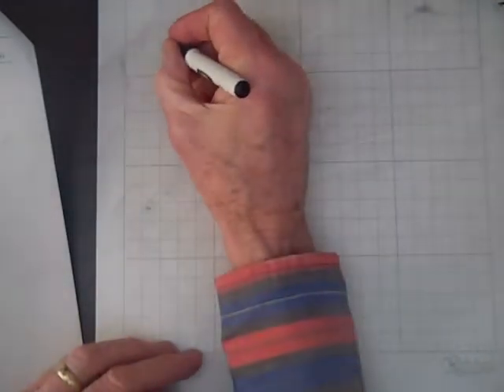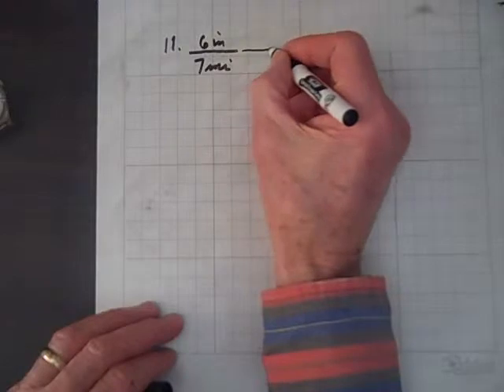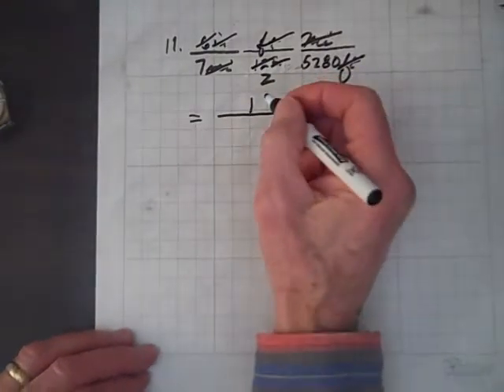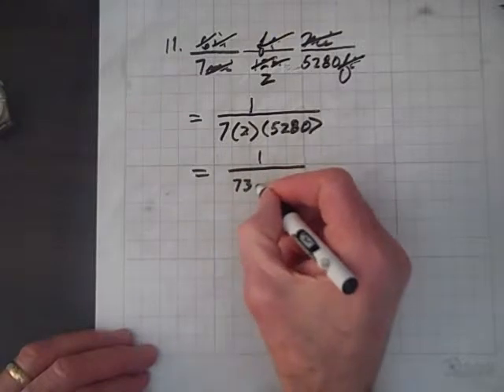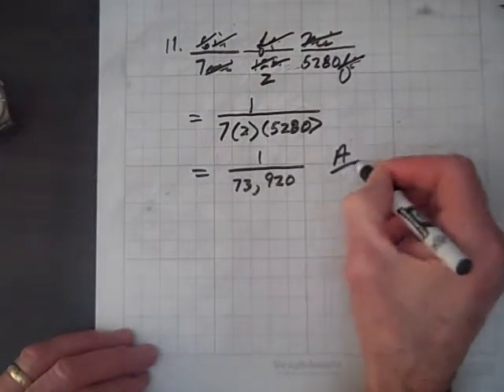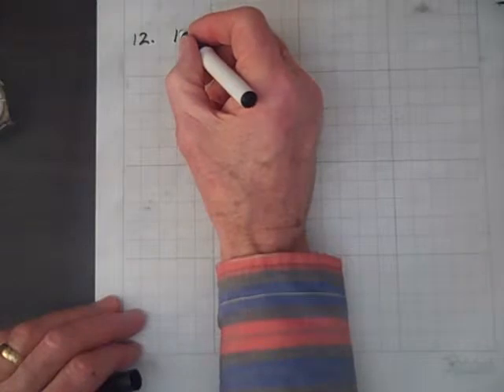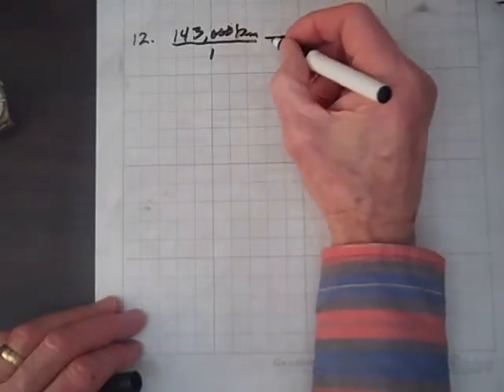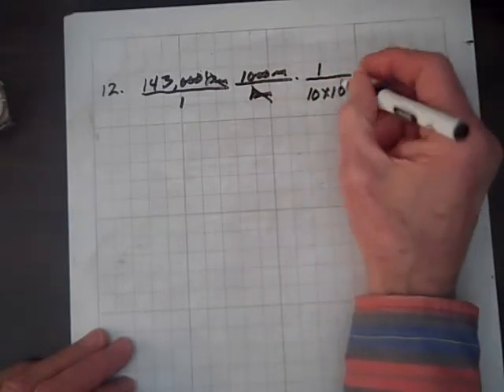Contemporary Math Unit 3B Part III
Description
Putting Numbers in Perspective